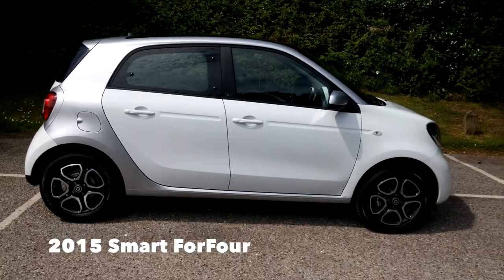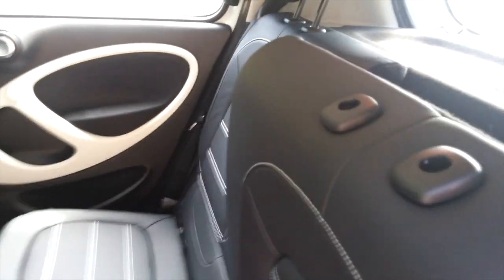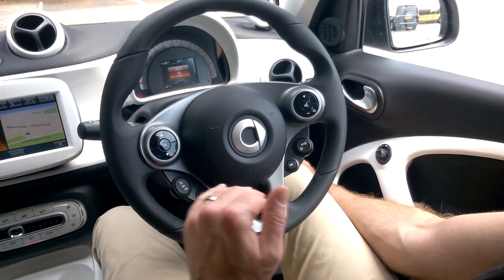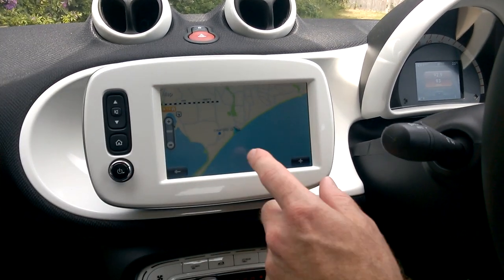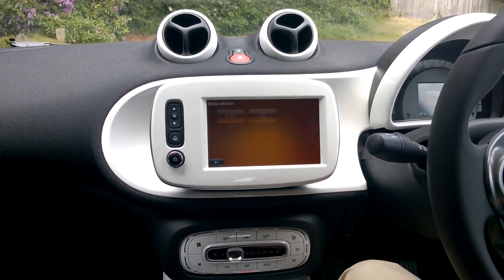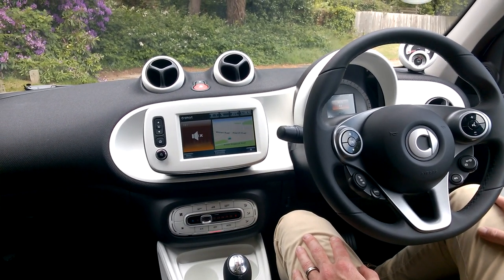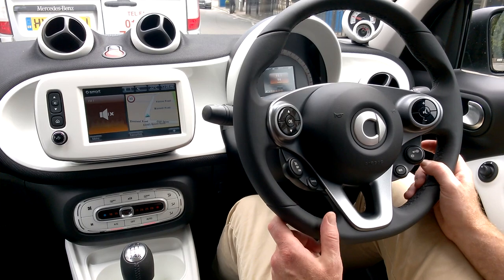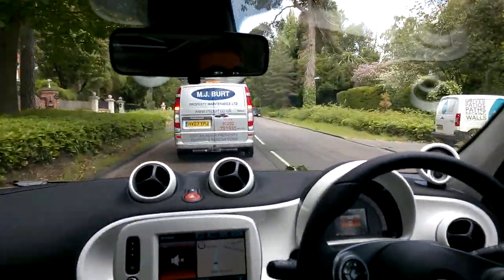2015 Smart ForFour Car Review